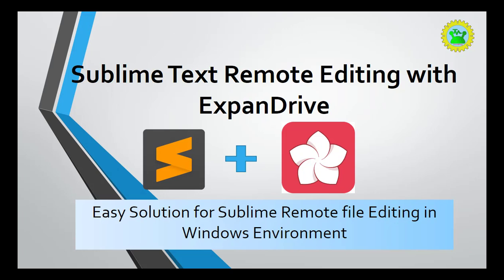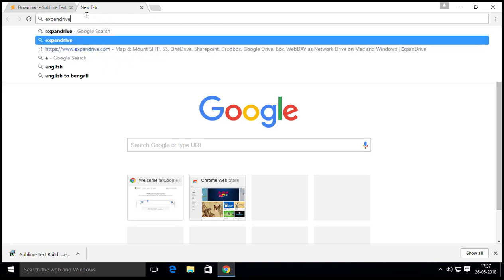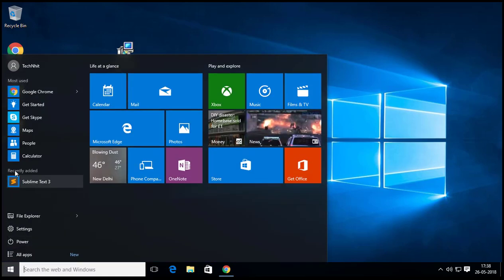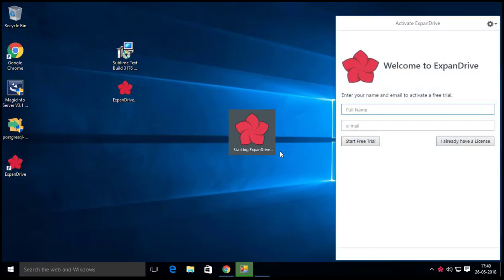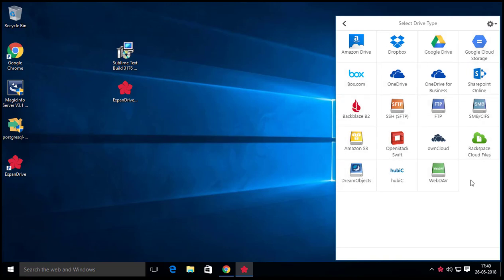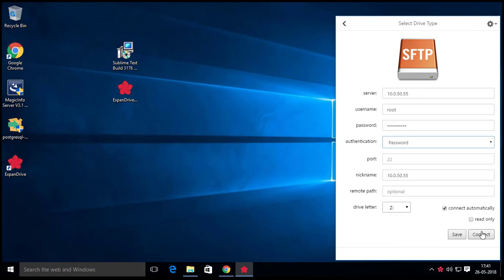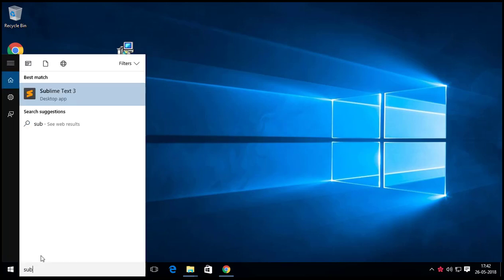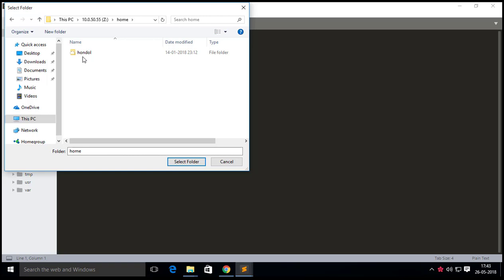Sublime Text Remote Editing with ExpanDrive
Sublime Text is a popular proprietary cross-platform source code editor with a Python application programming interface. Though it has its' own FTP/SFTP system. it is more convenient to use following software

There are a couple of option out there which I will list which are either paid or not: